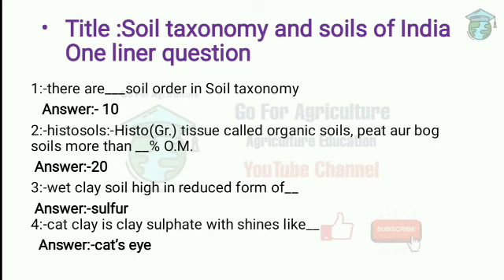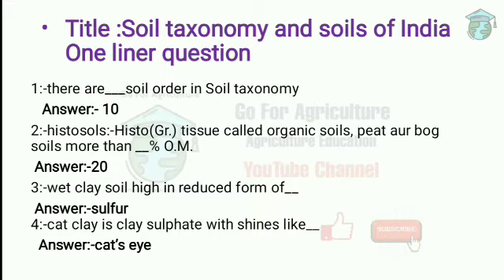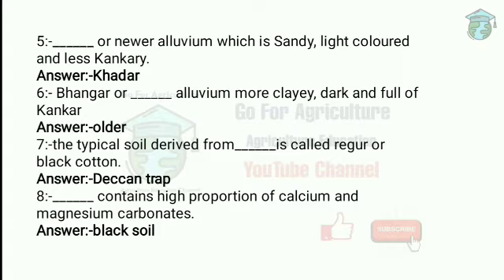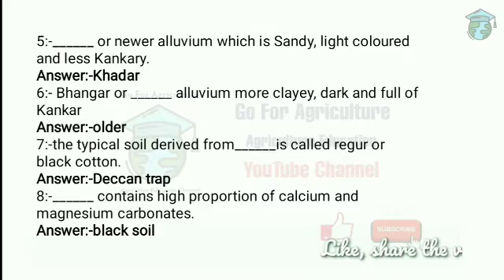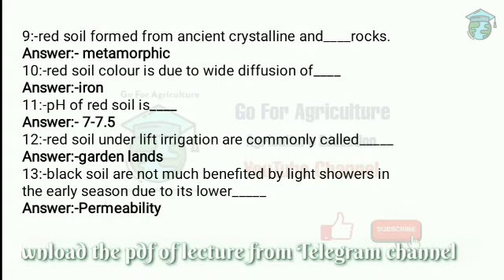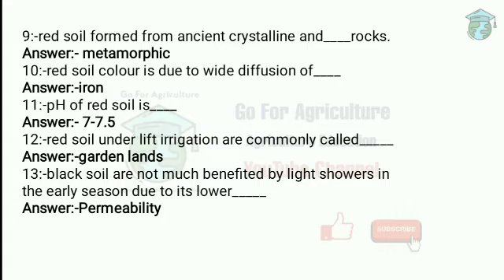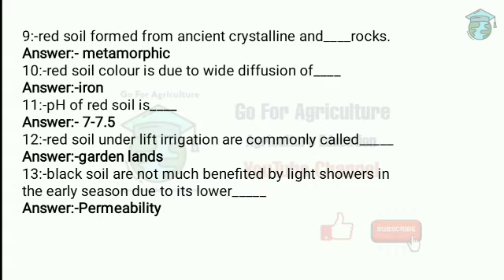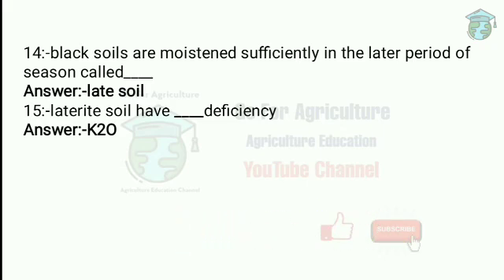Arun Katyan chapter 18 Q n A •Go For Agriculture Education